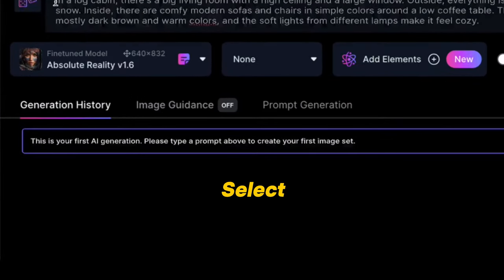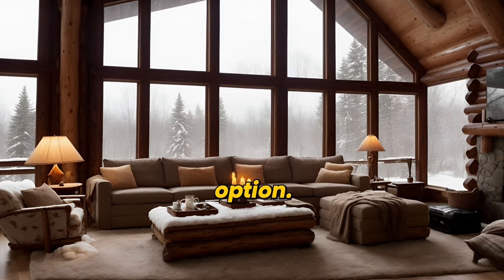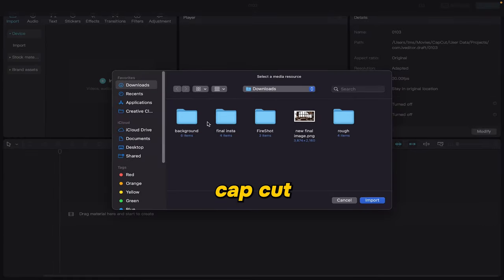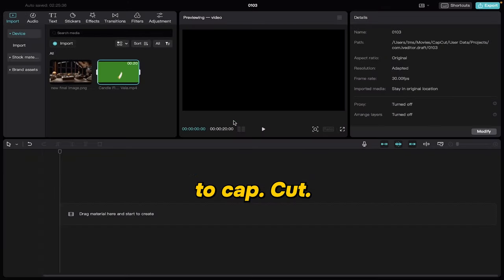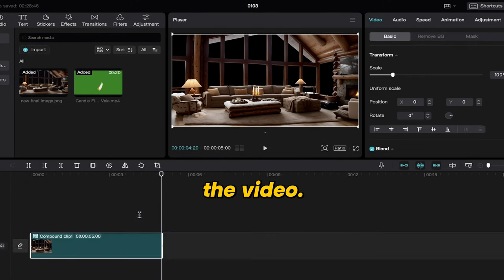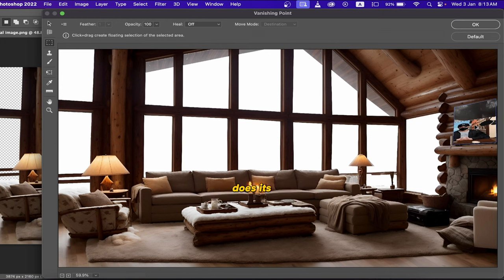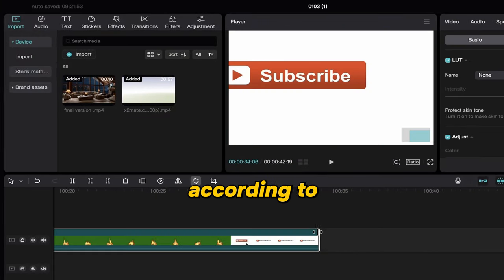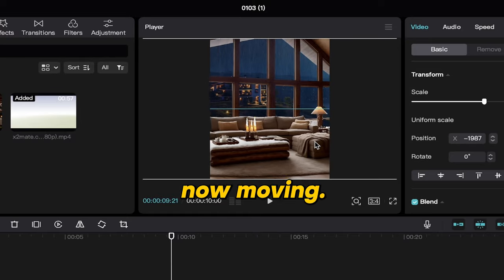EASIEST WAY To Make INSTAGRAM RELAXING Videos In 2024 | Make Money Online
In this video, I will provide a step-by-step guide on how to make relaxing videos for faceless instagram and youtube page in 2024.

Discover the best strategies and opportunities to make money online. We provide concise tips, tutorials, and insights to help you boost your income sevenfold in the digital world.

👉 Prompt For Room Generation

In a log cabin, there is a big living room with high ceiling and large windows. Outside everything is covered in snow. Inside there are comfy modern sofas and chairs in simple colors around a coffee table. The room is mostly dark brown and warm colors, and the soft lights from different lamps make it cozy.

Our videos are always up-to-date with ideas, so you'll never be behind the curve.

Join us for the journey to financial success!